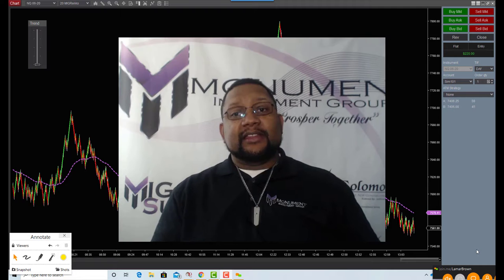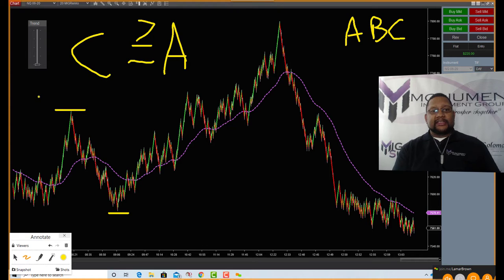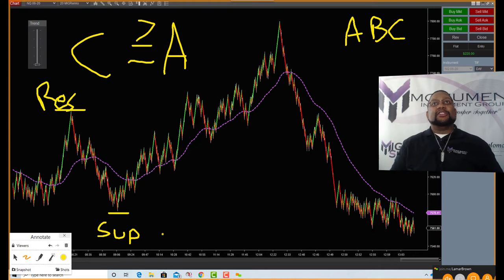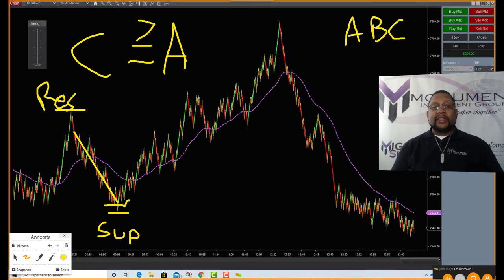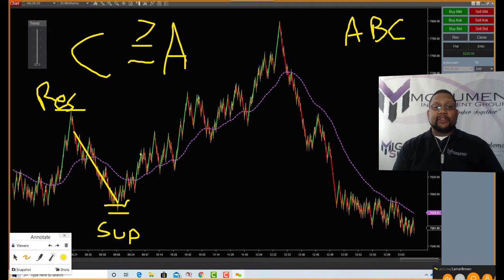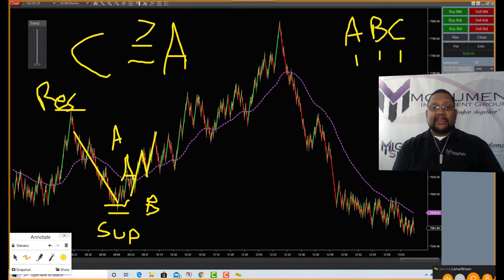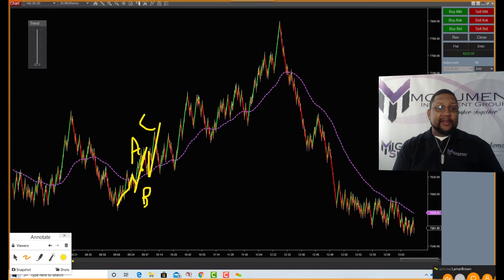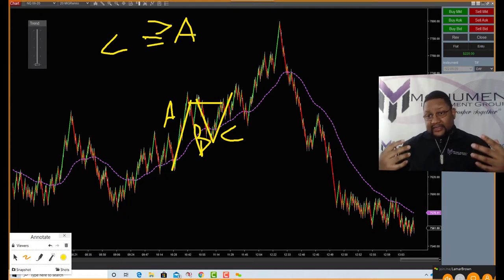Pattern Traders Slight Edge - 5 of 6 Training module! What Is Day Trading? Traders Beginner's Guide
WE OFFER PREMIUM EPISODE ON OUR WEBSITE, IPHONE, ANDROID APP!  WE ARE ONLY RELEASING TWO OF THESE A MONTH, THE REST OF THE EPISODES WILL BE FREE AS USUAL!

Lamarr Brown from Monument Investment Group will show you the progression for Day 6 of Month 2.  We are now fully engaged in our trading program challenge.   Your input and support is greatly appreciated.   Using the NinjaTrader platform and the MIG Suite 1.0 we captured $152.50 dollars today.

Follow our Host Lamarr on Instagram @minvestg

Month Two – Day 14: Moving the BANK as we are on the road from $2000 to $6000!
Month Two – Day 10: Discipline equal constant Growth – SMH on the road from $2000 to $6000!!!

Month Two – Day 6: Trading after the burglary – SMH on the road from $2000 to $6000!!!

-=OUR GEAR!=-

Month One - Day 7:  Working out our trading strategy on the road from $2000 to $6000.

Check out other Parts Here:
Testimonials Disclosure
Unique experiences and past performances do not guarantee future results! Testimonials herein are unsolicited and are non-representative of all clients; certain accounts may have worse performance than that indicated.